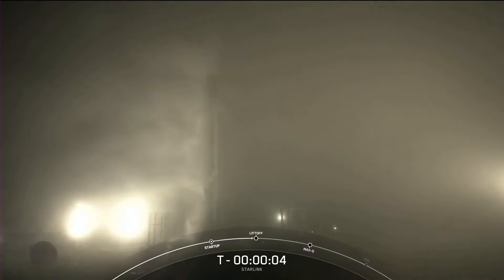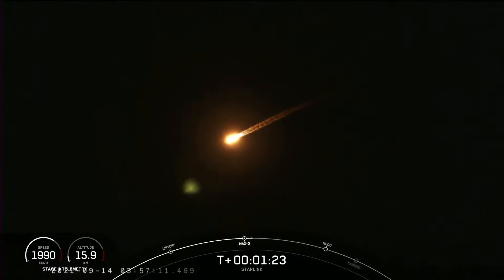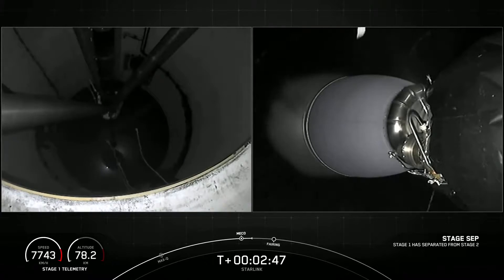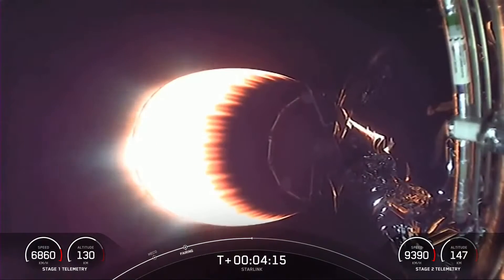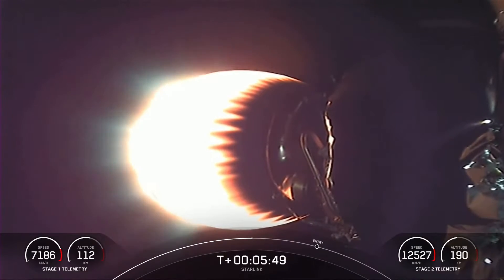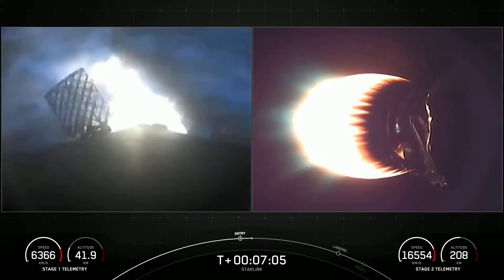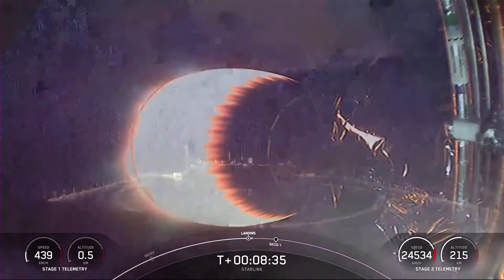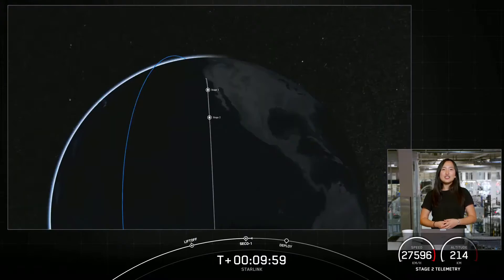Space x launches 60 starlink satellites | 14 September 2021